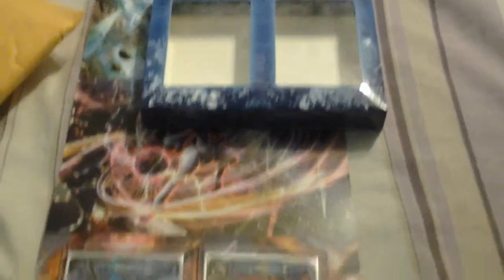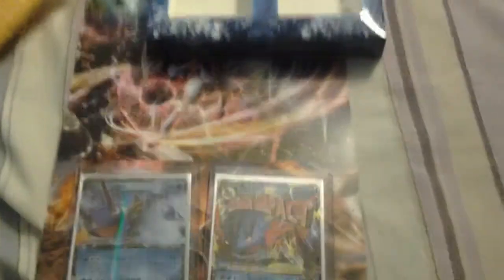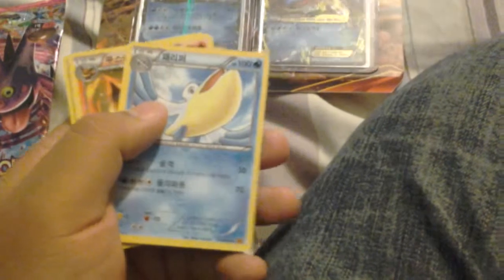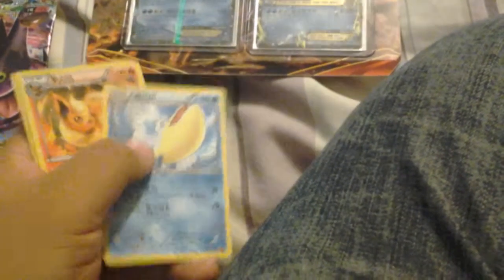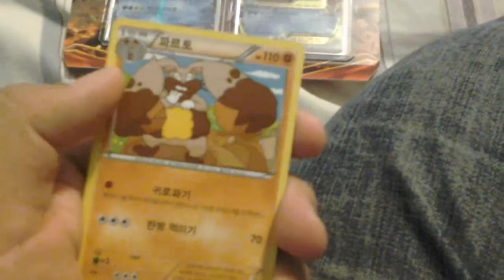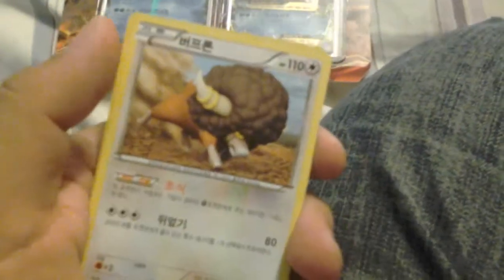Part 2 of my Korean pokemon cards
I have a saleing video  15 to 16 random Pokemon cards it cost $4